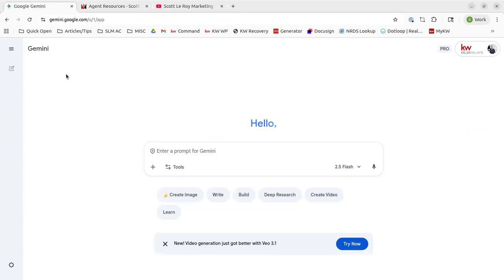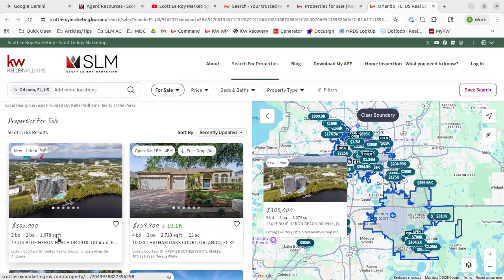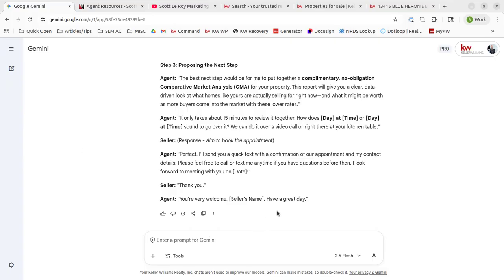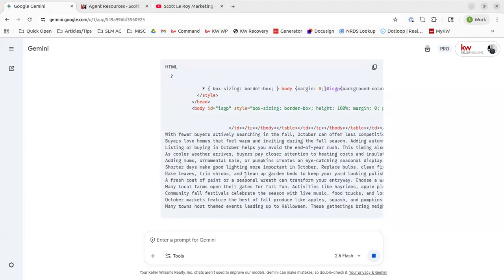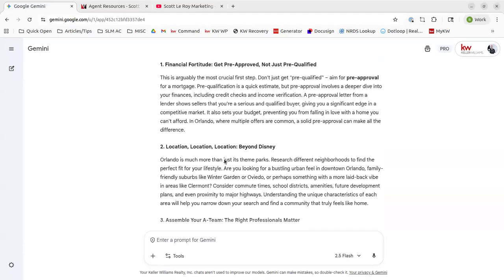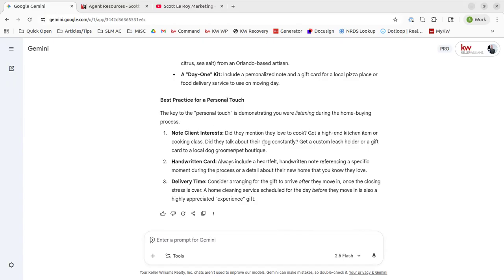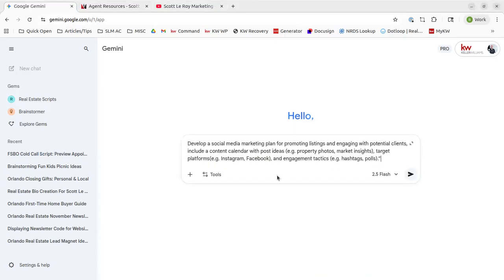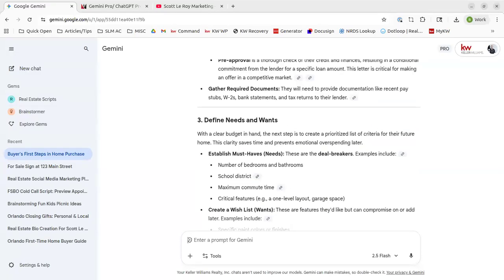Gemini Pro: Your Google AI Assistant 10/24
In this class we will cover how to use Gemini Advanced to create content, make custom images, and more!